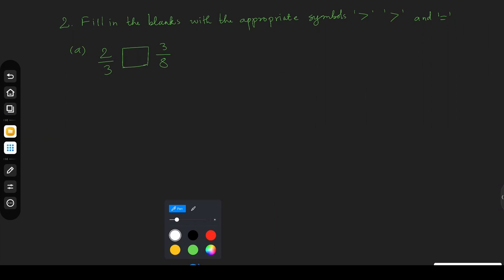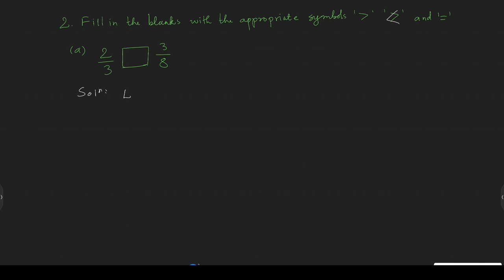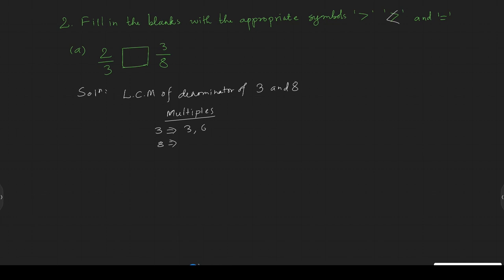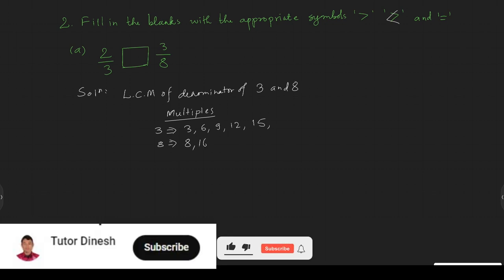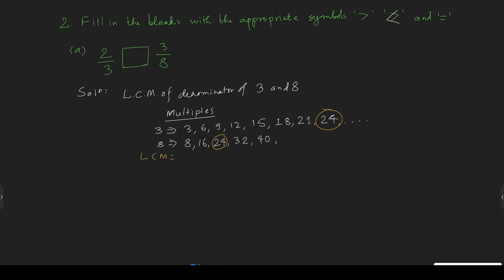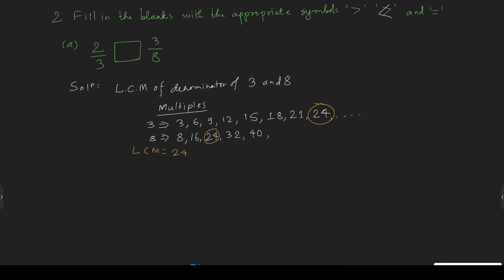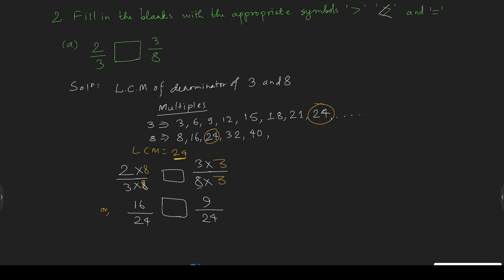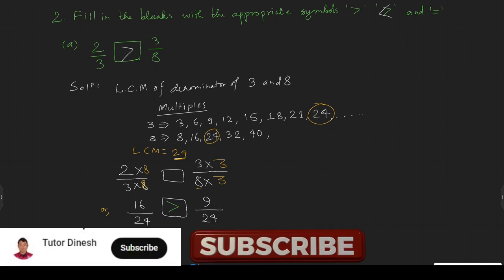comparision of fraction